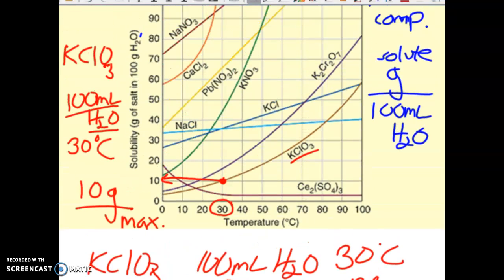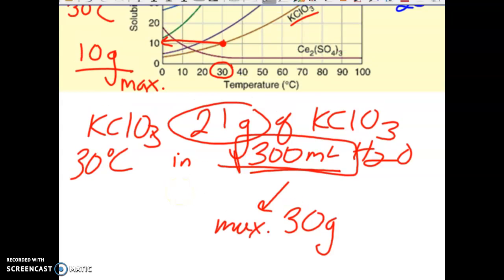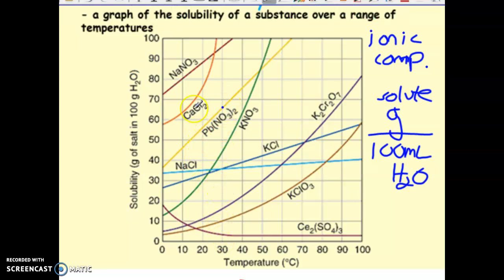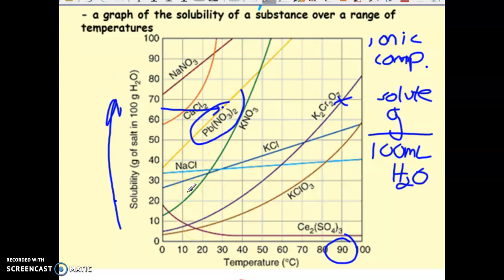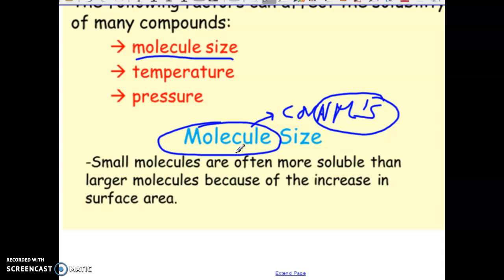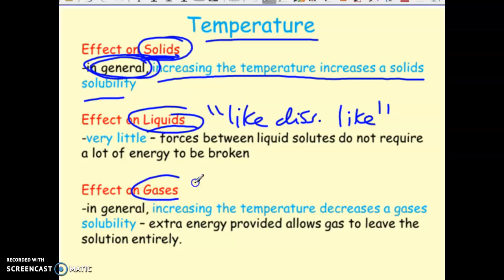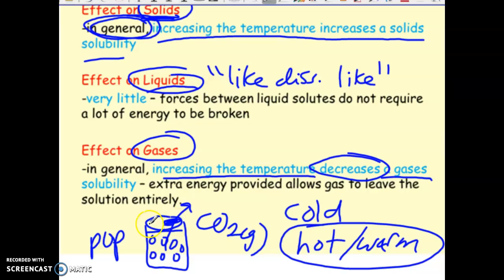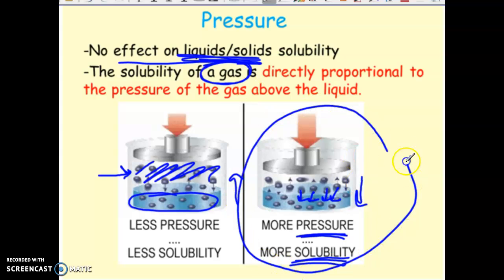solubility part 3